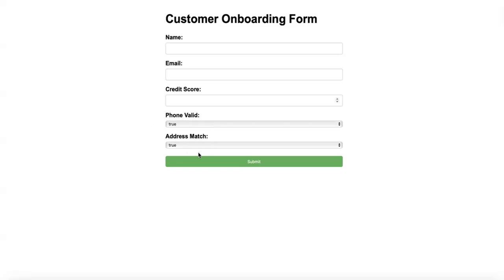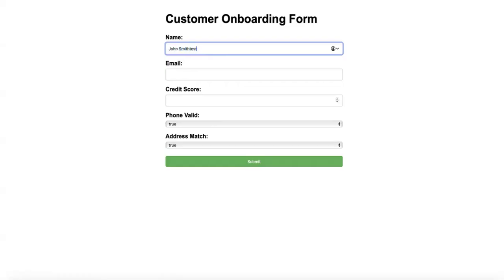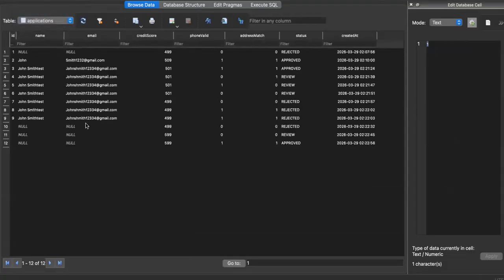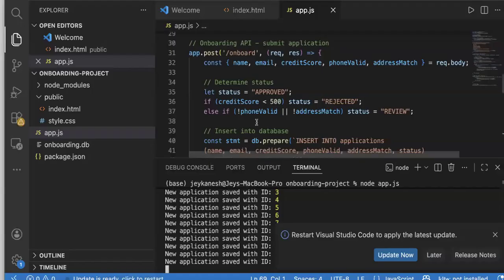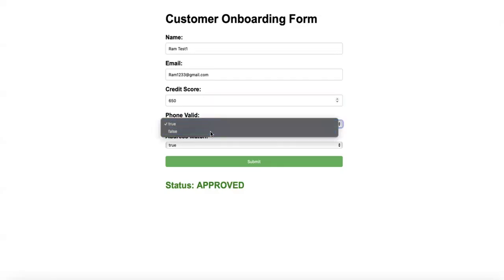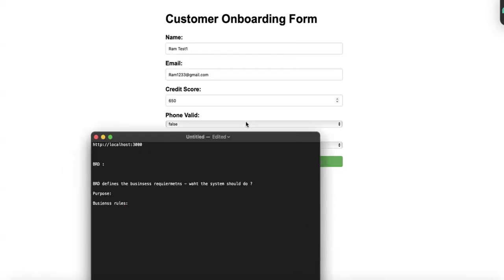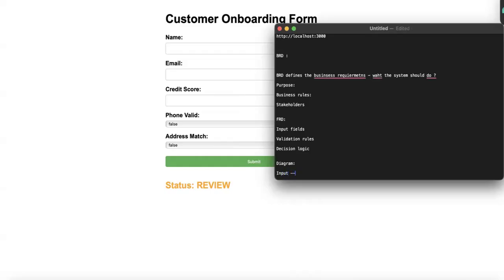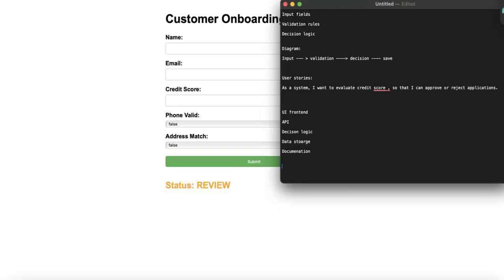Real Business Analyst Project | API + Backend + Database + BRD, FRD, User Stories (End-to-End Demo)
In this video, I demonstrate a real-world onboarding system used in banking applications. This is not theory—this is a complete end-to-end project showing how a Business Analyst works with actual systems.
You will learn how a system takes input, processes business logic, and makes decisions such as approve, reject, or review. The project includes backend logic, API testing, database storage, and full Business Analyst documentation.
What is covered in this video:
Frontend onboarding form input
Backend business logic using Node.js
API testing using Postman
Database validation and data storage
Business Analyst documentation:
BRD (Business Requirement Document)
FRD (Functional Requirement Document)
Process flow diagram
User stories
This is exactly how real projects work in banking and financial systems. If you can understand and explain this, you are already working like a Business Analyst.
This video is perfect for:
Anyone learning APIs and backend systems
Candidates looking for real project experience
Follow for more real-world system demos and job-ready training.